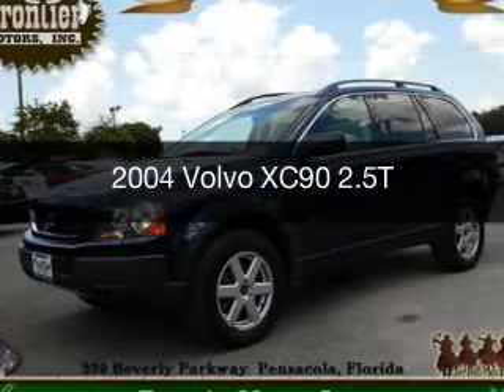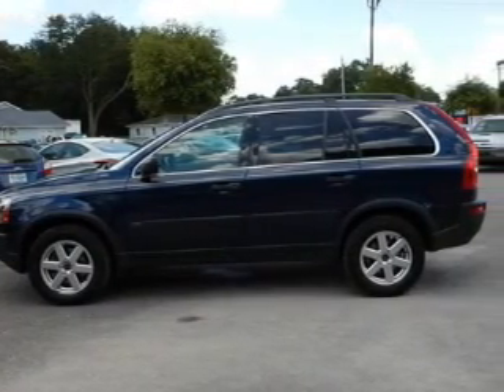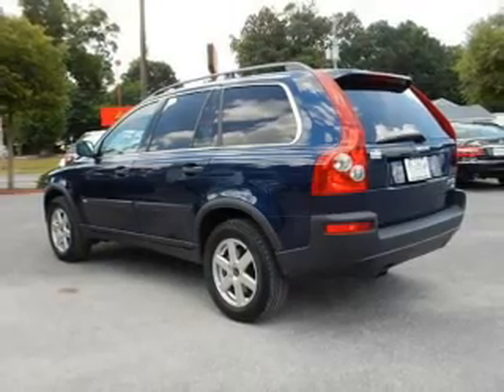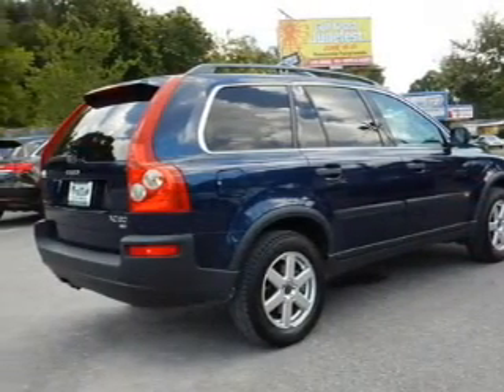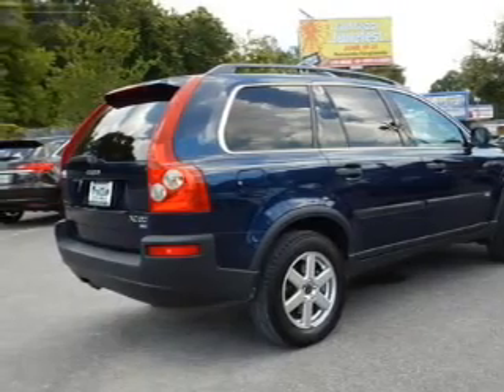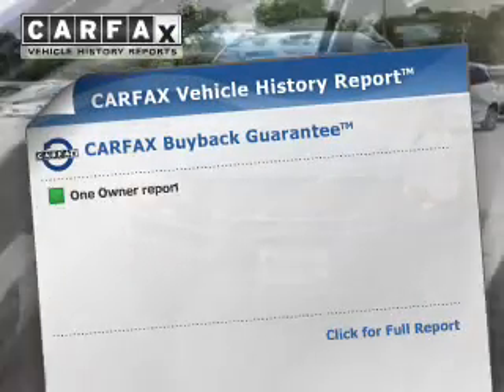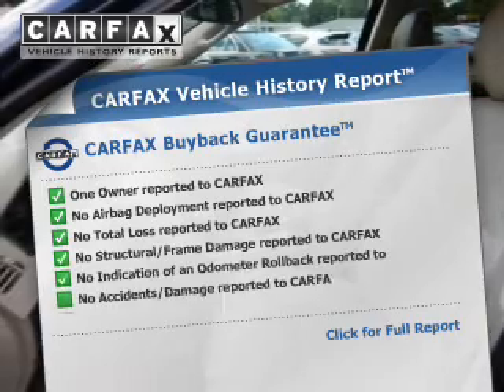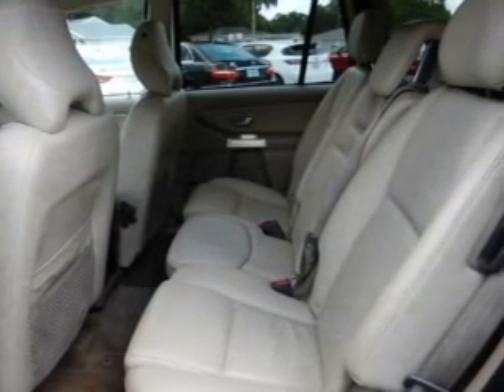2004 Volvo XC90 - Pensacola FL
Year: 2004
Make: Volvo
Model: XC90
Trim: 2.5T
Engine: 2.5 liter inline 5 cylinder 20 valve
Transmission: 5-Speed Automatic
Color: Nautic Blue Metallic
Mileage: 88900
Address:
230 Beverly Parkway